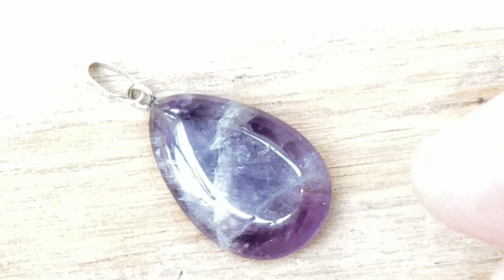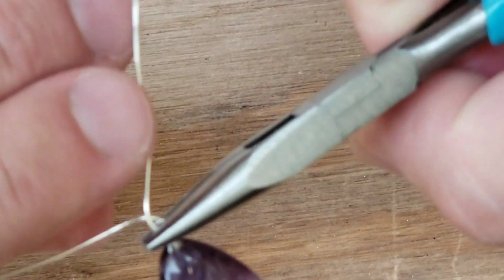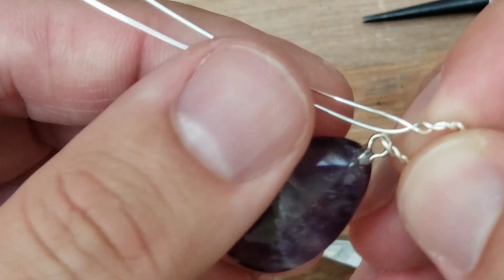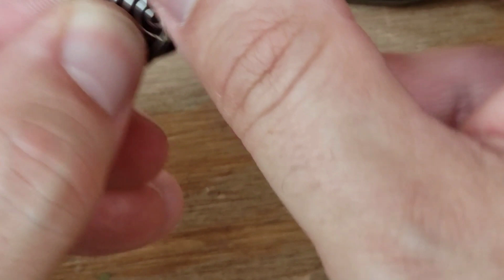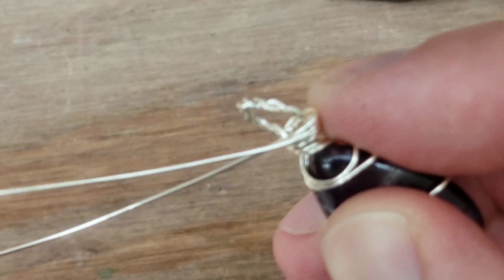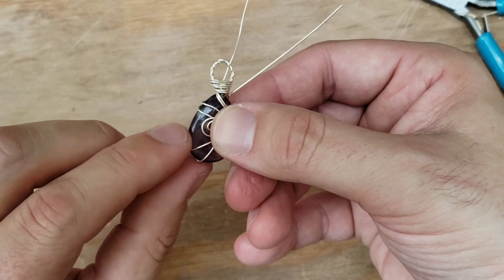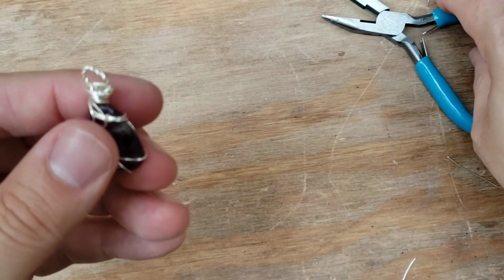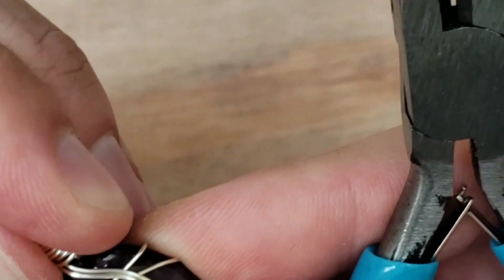Alien Amethyst Raw Wrap - It's Not Pretty